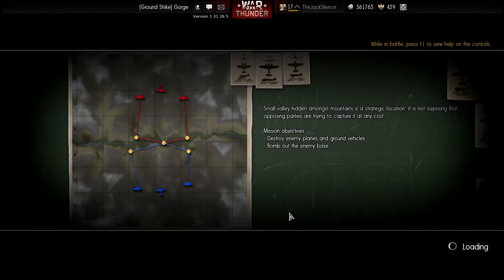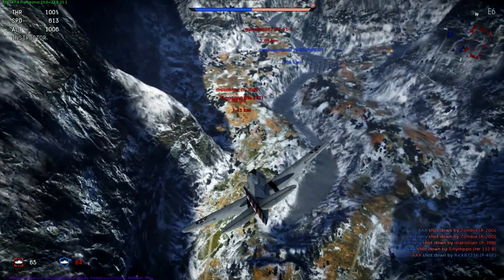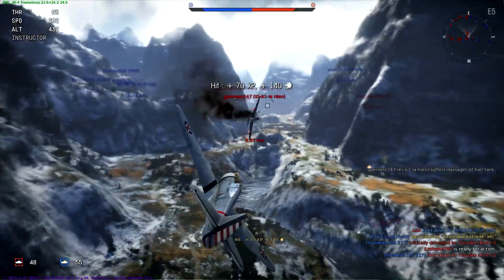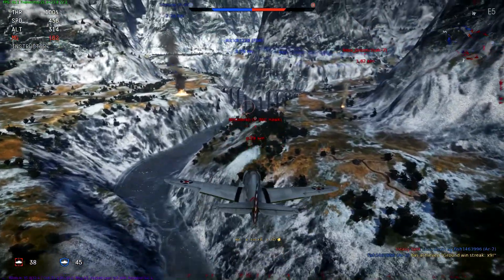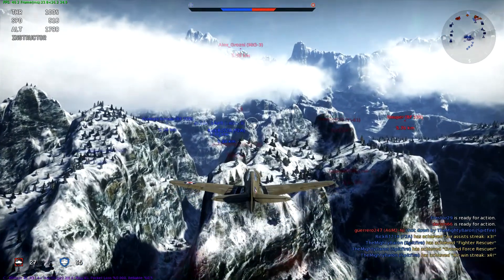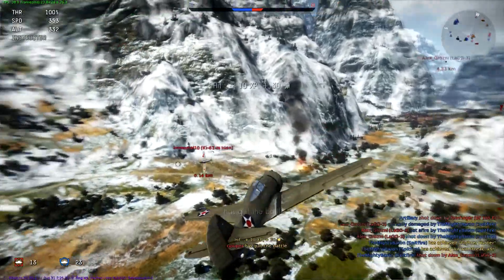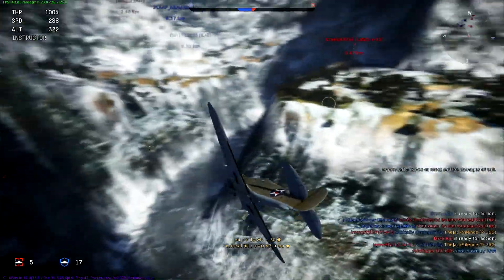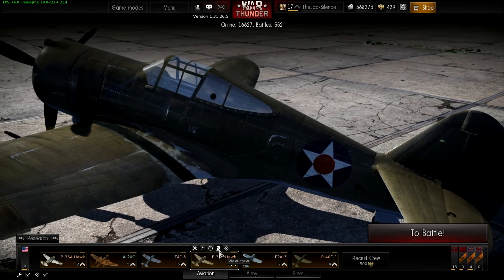War Thunder #08 - P36 Hawk | Patch 1.31 | Full HD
War Thunder Episode 08: P36 Hawk - Gorge Ground Strike | Patch 1.31 | Movie/Ultra | Arcade Mode

Hey Guys,
So Patch 1.31 is out and I'm trying out some of the new american planes. I will fly the P36A Hawk and the P36C Hawk on the map Gorge